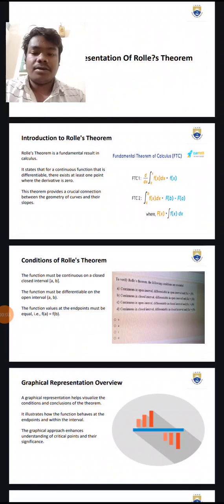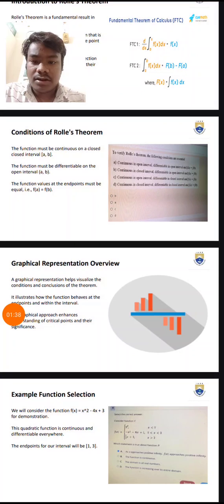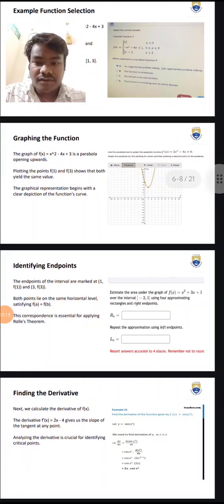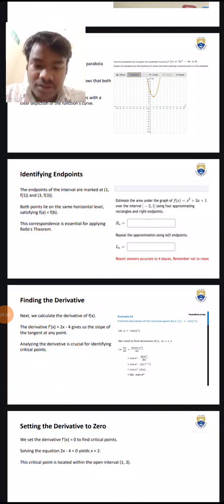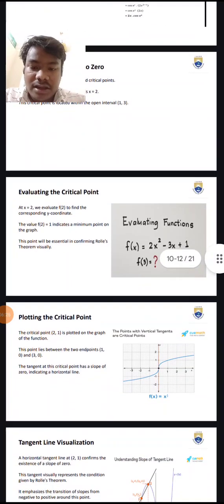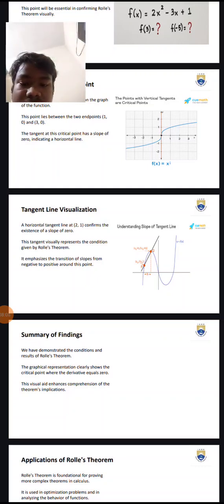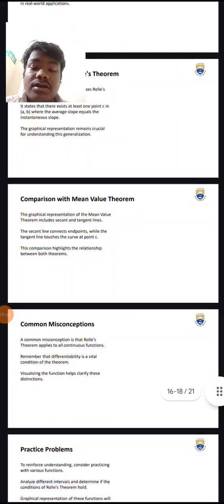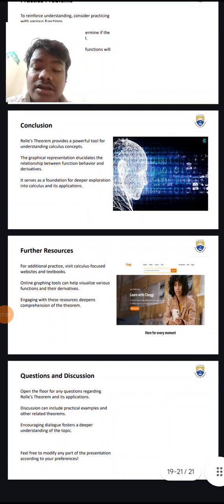January 5, 2025